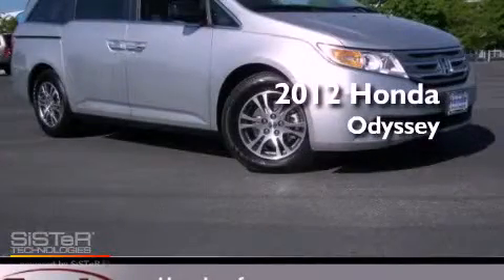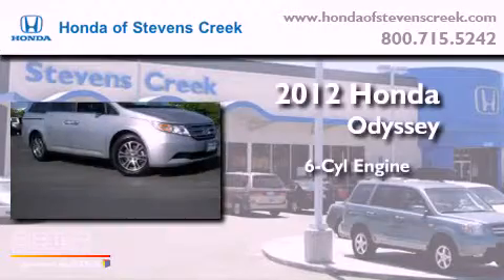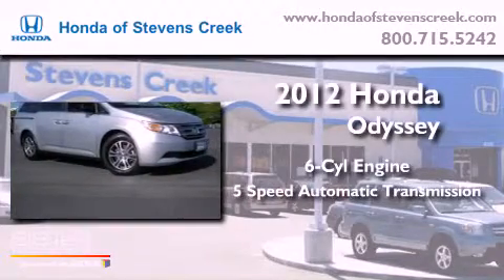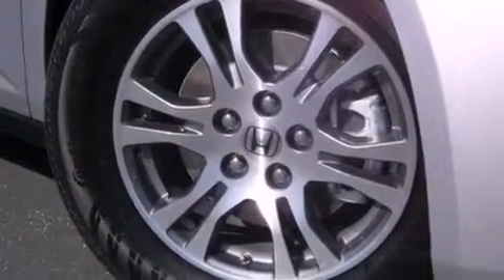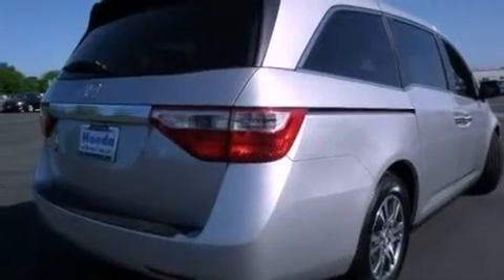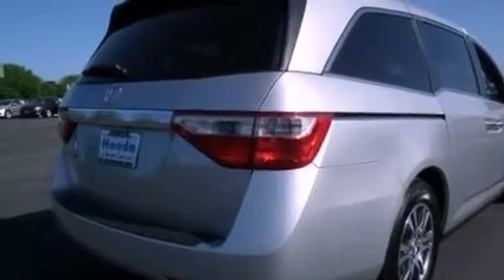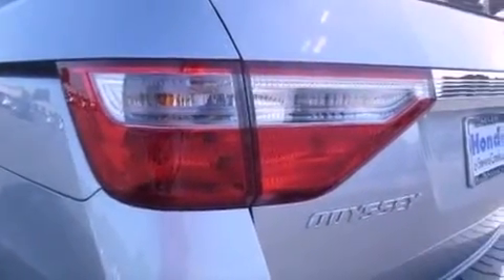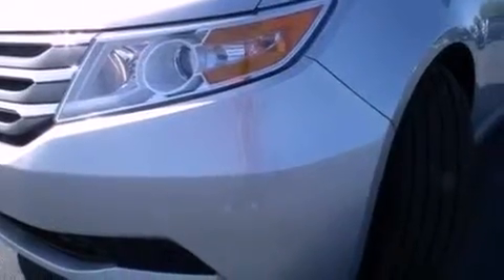2012 Honda Odyssey San Jose CA 95129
Year : 2012
 Make : Honda
 Model : Odyssey
 Engine : 3.5L V-6 cyl
 Trans . : 5-Speed Automatic

 2012 Honda Odyssey San Jose CA